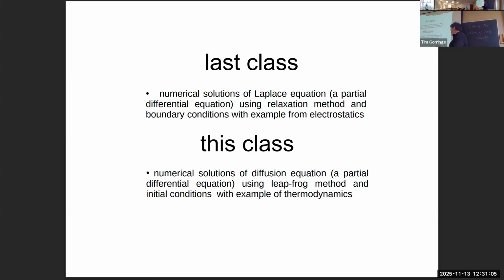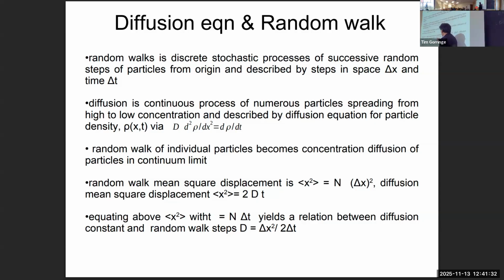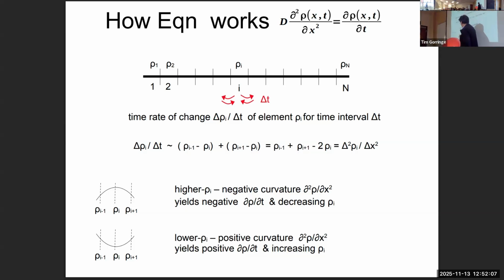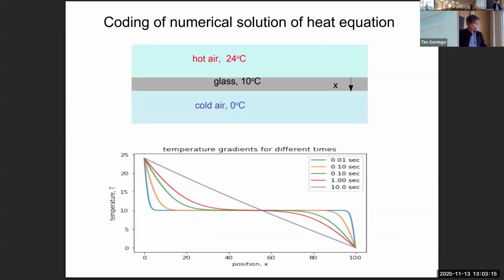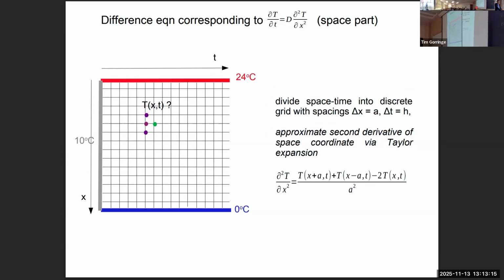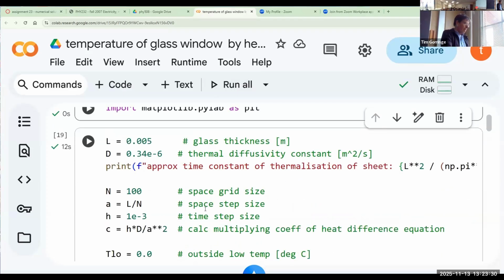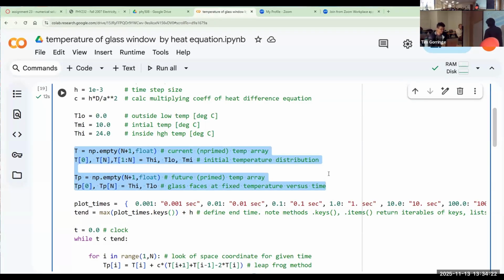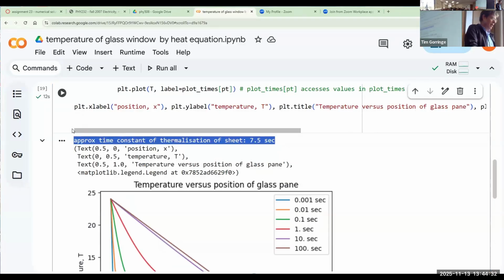computational physics lecture 22 diffusion eqn, leapfrog method, heat flow thru window & along rod.